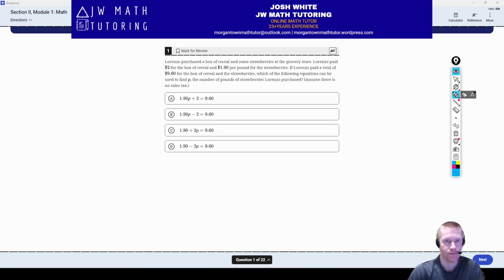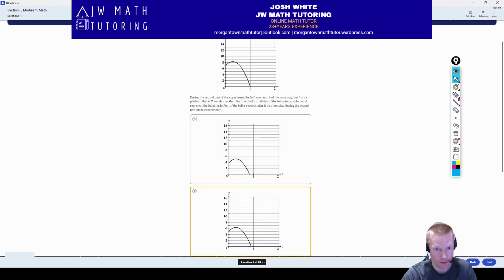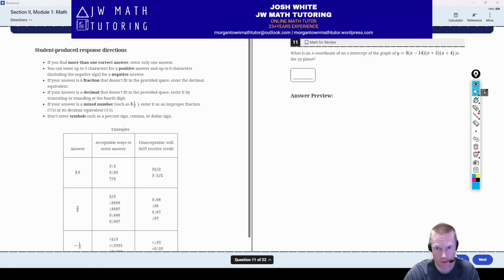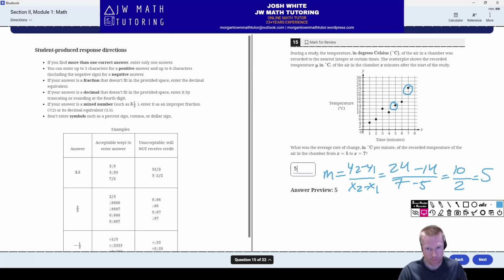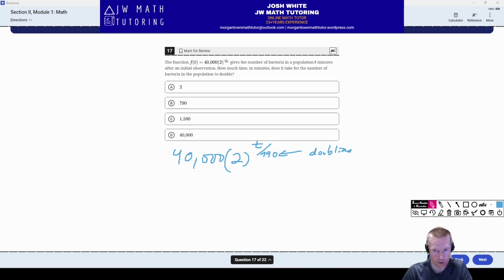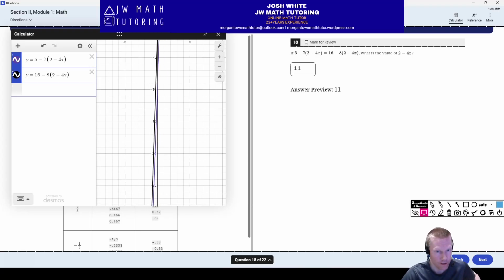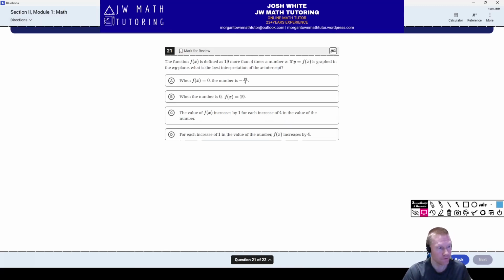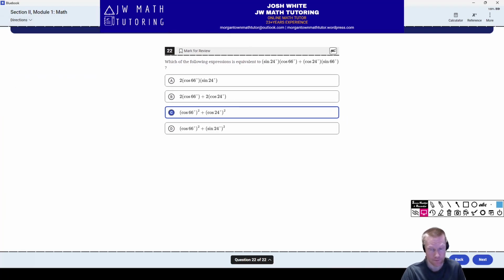Digital SAT Bluebook Practice Test 7 Math-Module 1 Full Solutions & Explanations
This video features full solutions & explanations to all 22 questions on Digital SAT Practice Test 7 Math-Module 1.  Unlike some other explanation videos out there, my video shows multiple methods to solve problems.  For the solutions to Module 2A-easier & Module 2B-harder of this test, click the appropriate links once posted.  To download the Bluebook App & access these practice tests, go

0:00 Introduction
0:22 Problems 1-4
4:45 Problems 5-8
8:49 Problems 9-12
13:06 Problems 13-16
19:42 Problems 17-20
29:56 Problems 21-22
SAT Resources

ACT Resources
Improve Your ACT Math Score Course